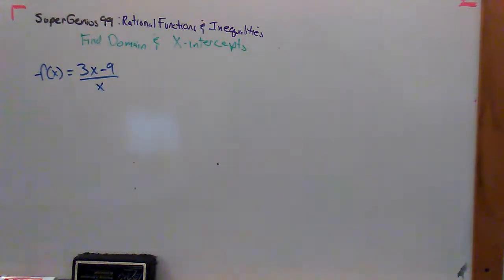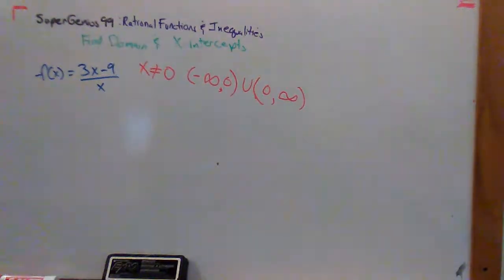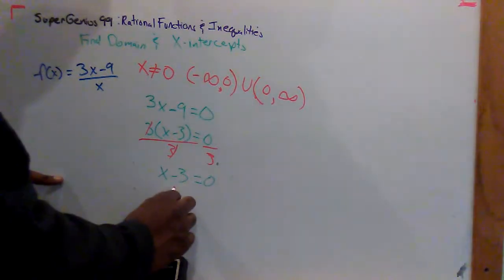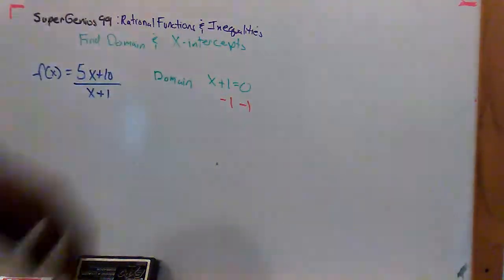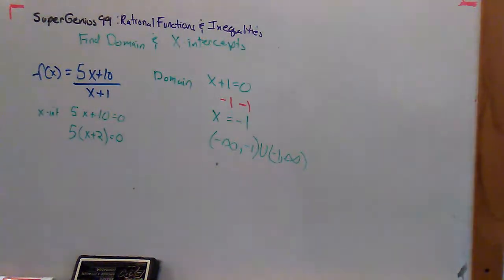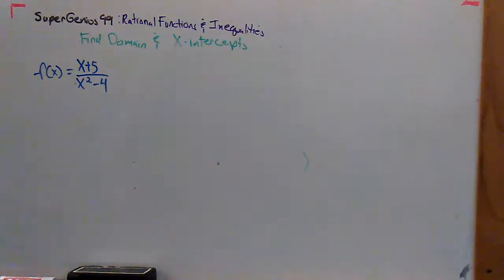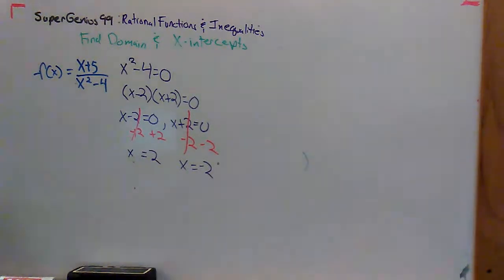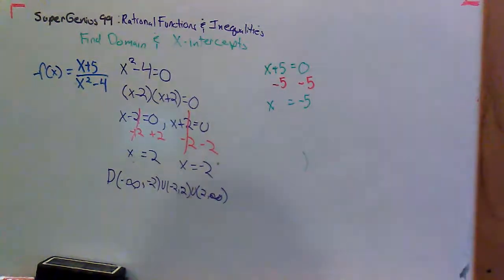Find the domain and x-intercepts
In this video lecture we discuss Domain and x-intercepts.